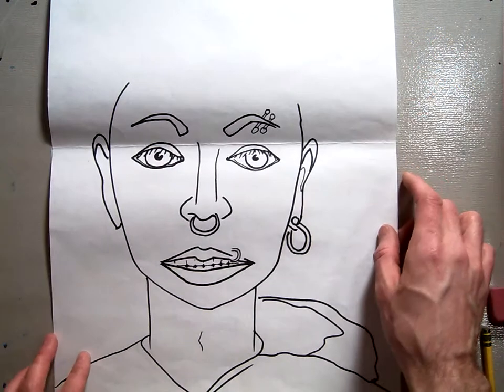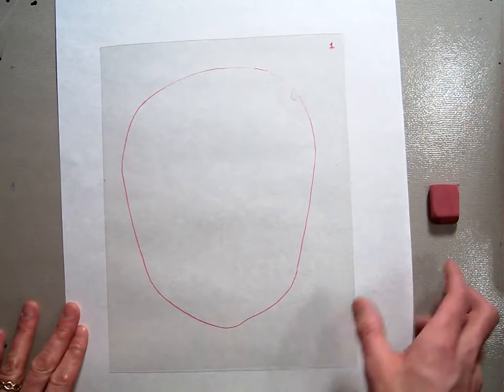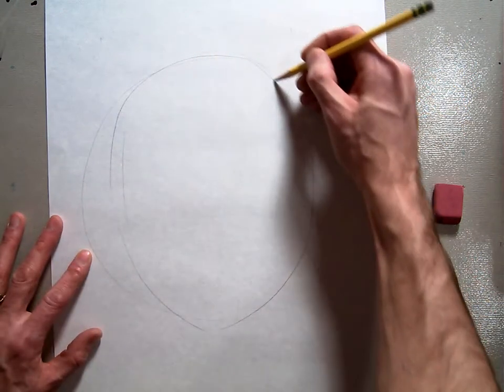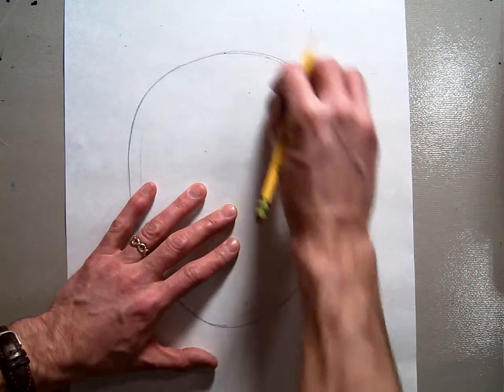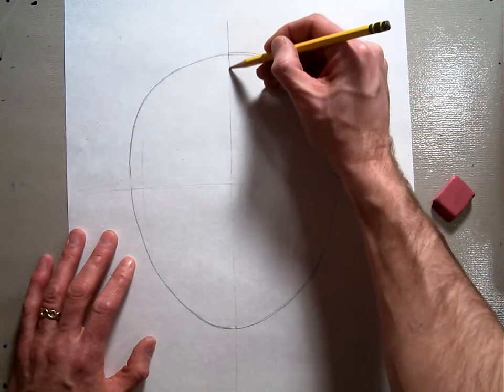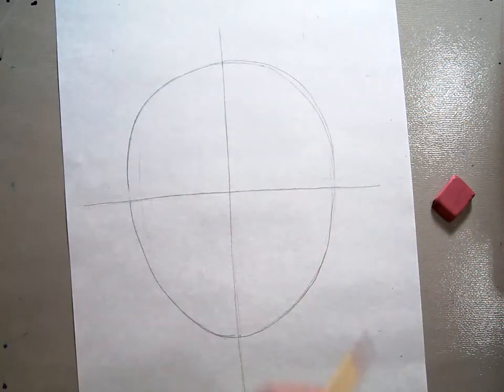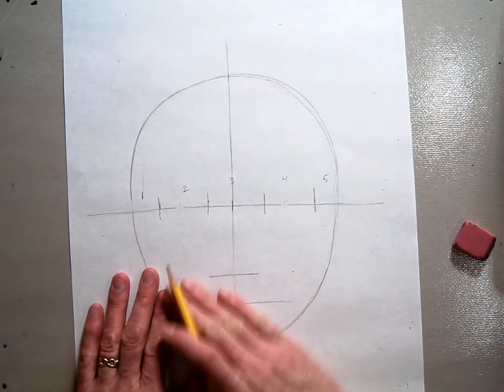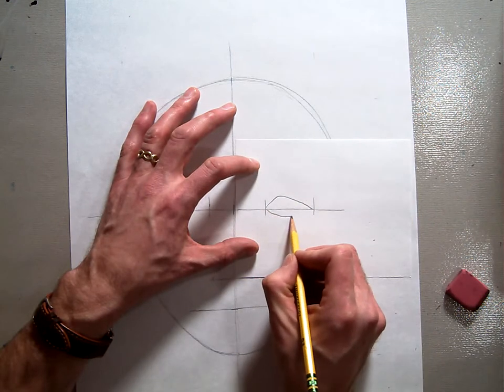Portrait Head guidelines eyes (Part 2/17)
In this lesson 3rd grade students learn the basics of constructing a portrait based on proportions. We create the oval for the head and draw in the guide lines.